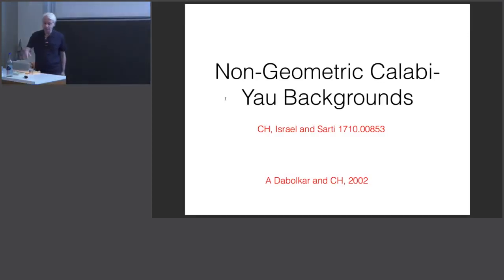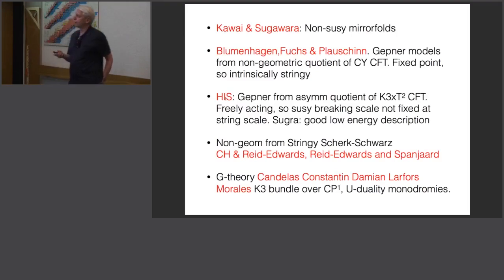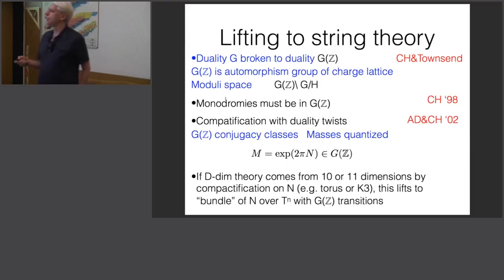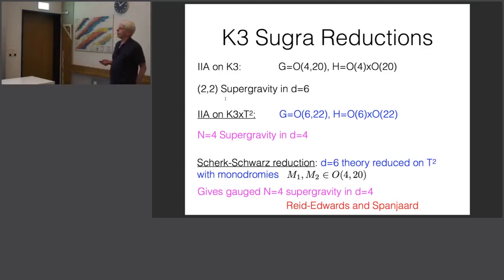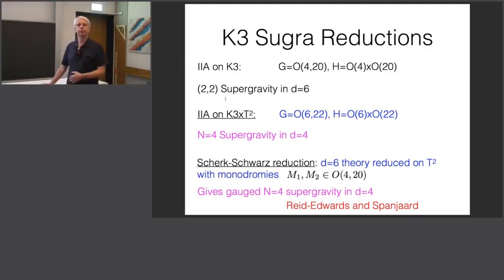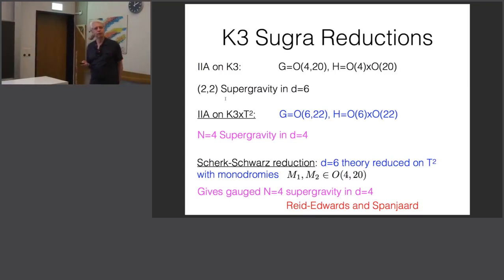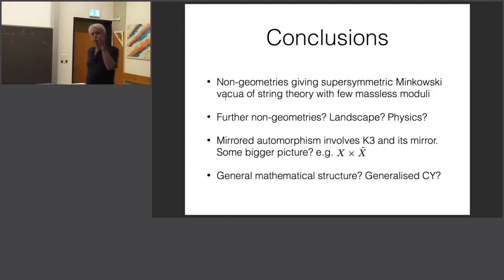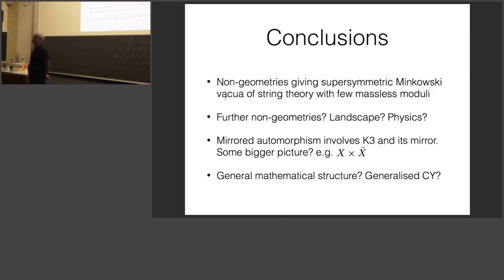Chris Hull - Non-geometric Calabi-Yau Backgrounds in String Theory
Lecture at Supersymmetric theories, dualities and deformations held at Albert Einstein Center, Bern, Jul16-18, 2018.